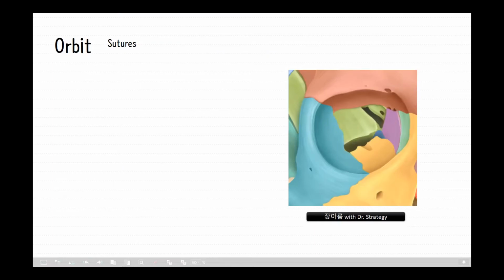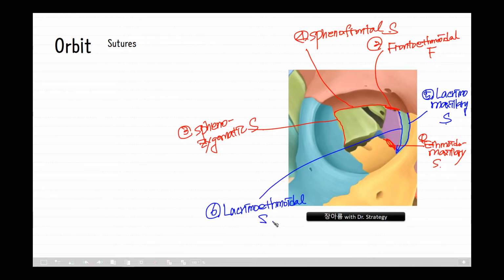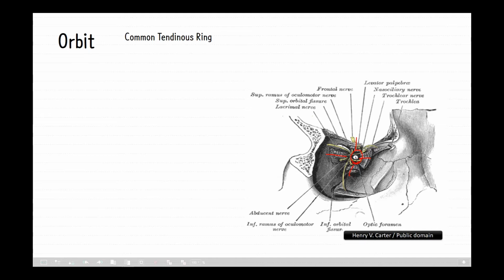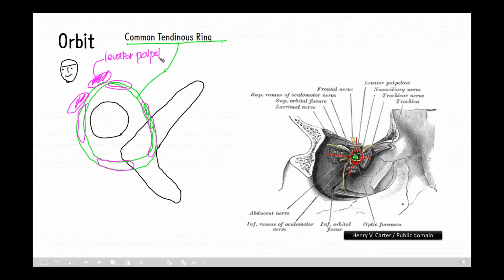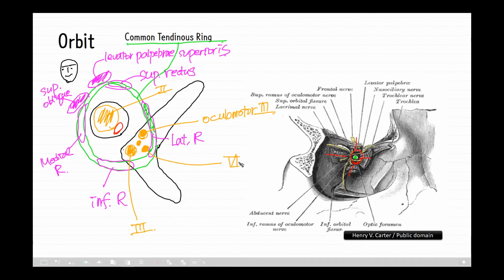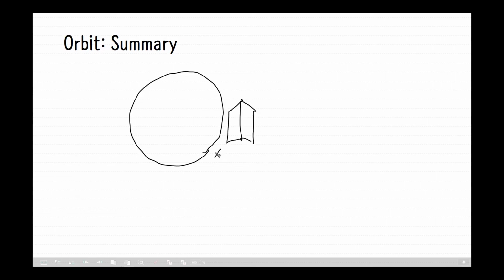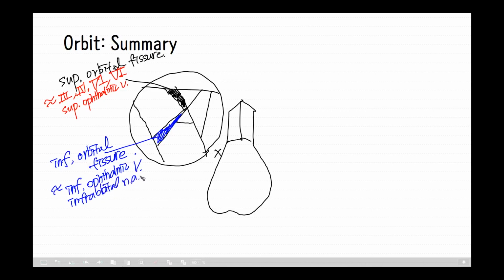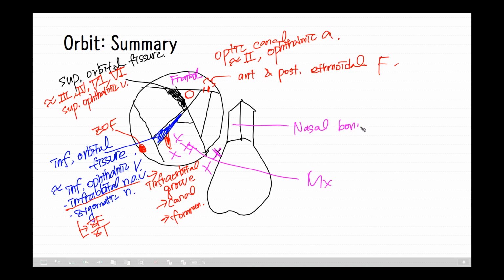Skull 5 Orbit 3 E version